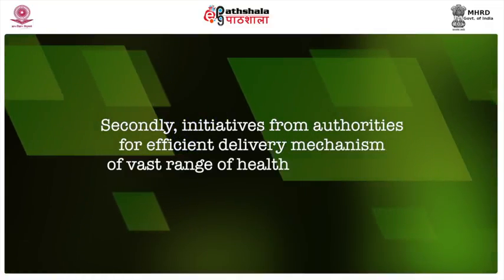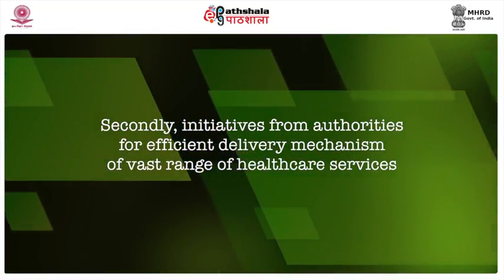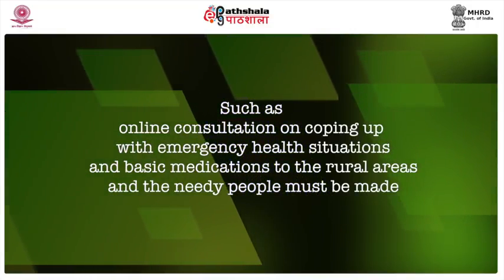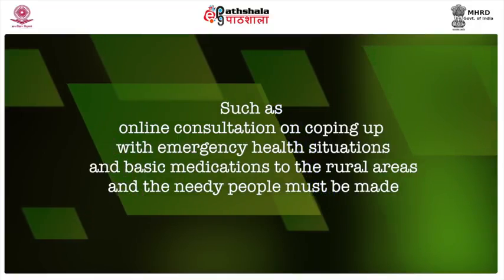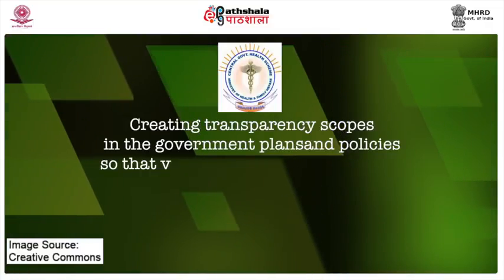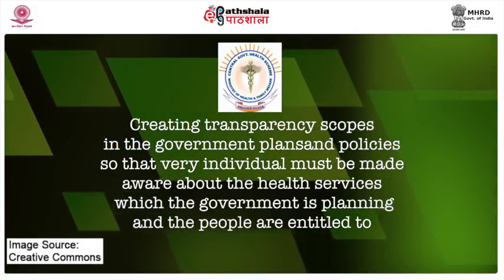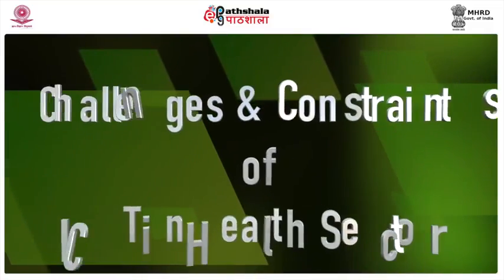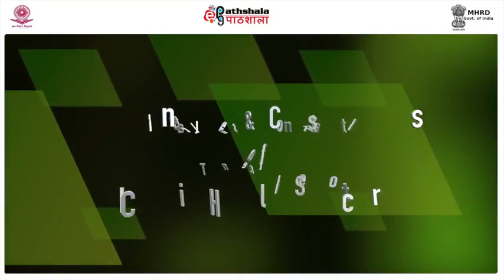ICT and Health Sector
Paper:  Development Communication